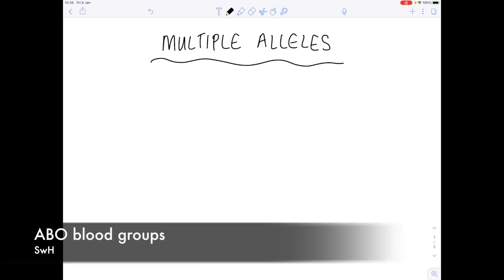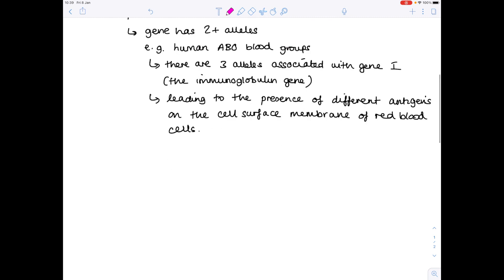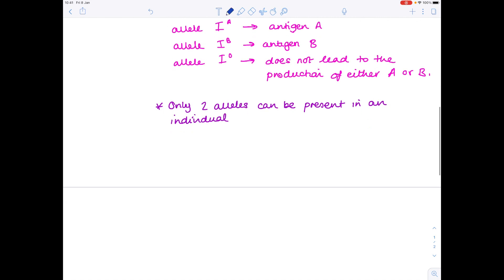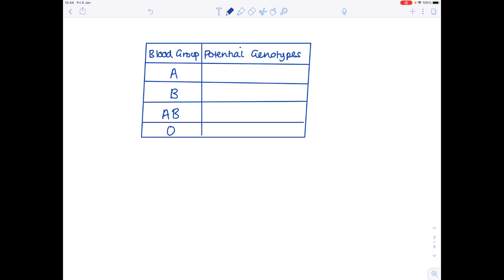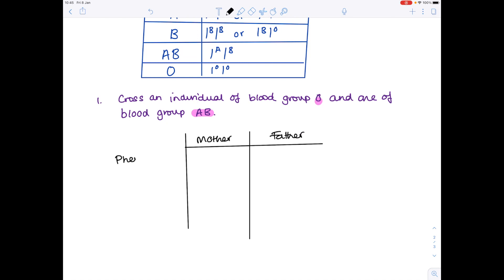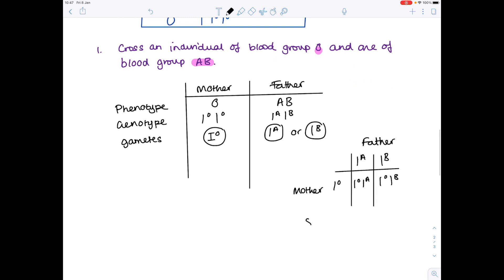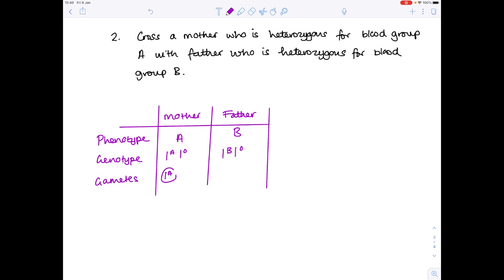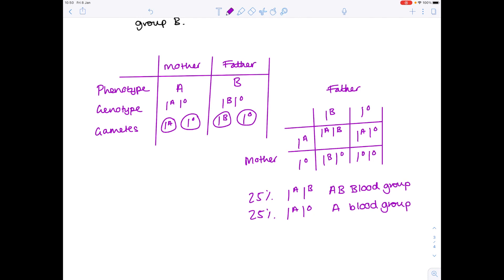ABO Blood Groups | A LEVEL & IB BIOLOGY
In this A level, IB Biology video Hazel talks you through the genetics topic of multiples alleles. She uses the example of ABO blood grouping to explain this, paying particular attention to the co-dominant A and B blood groups. She then describes how it is possible to have a child with the blood group O even if the parents are A and B.